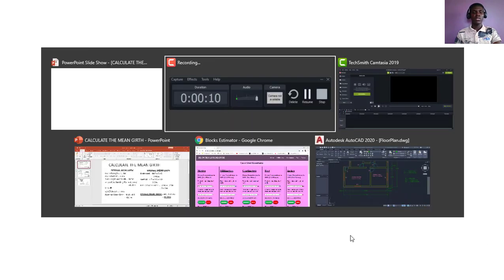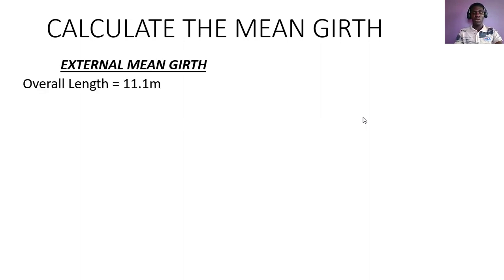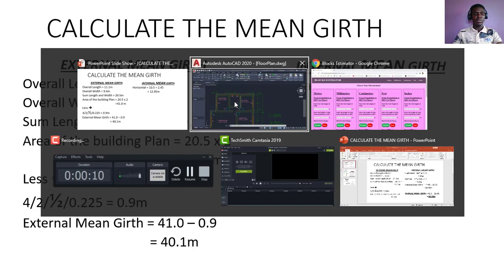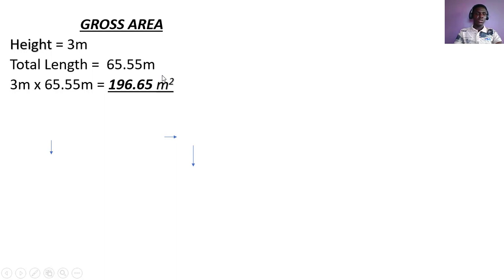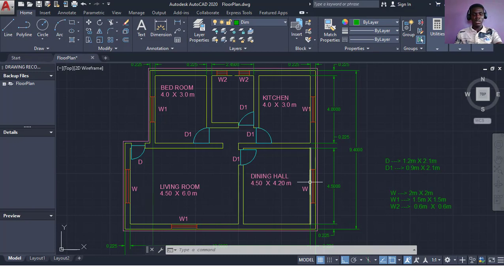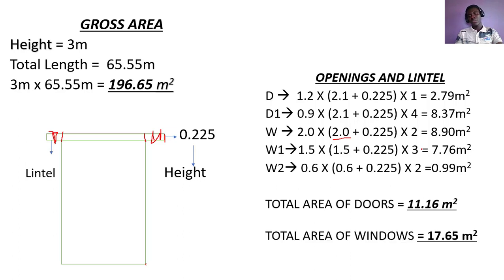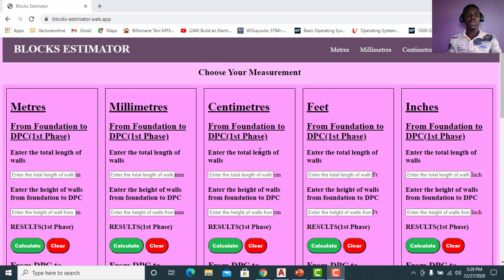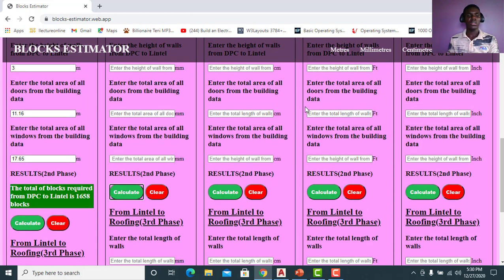How to calculate the total number of Blocks in a building plan using a Web App(Quick easy steps).